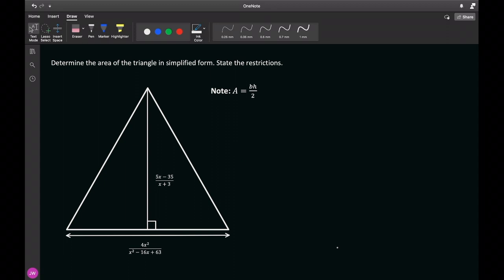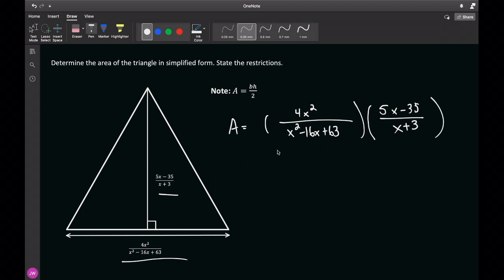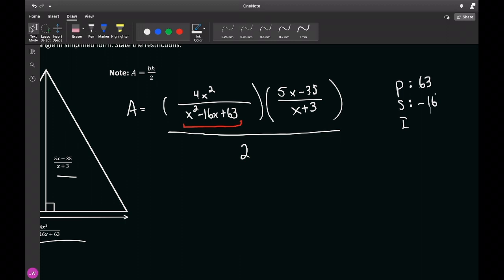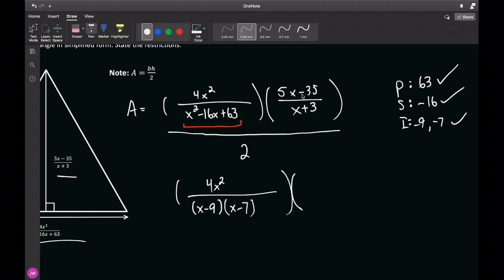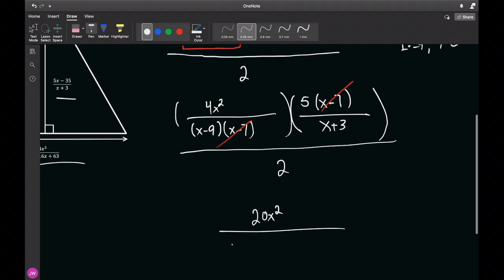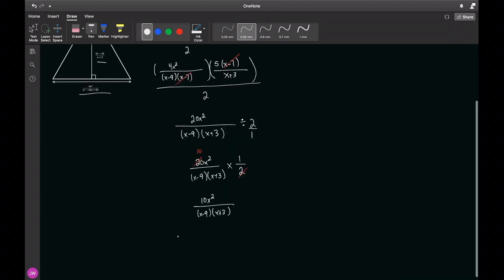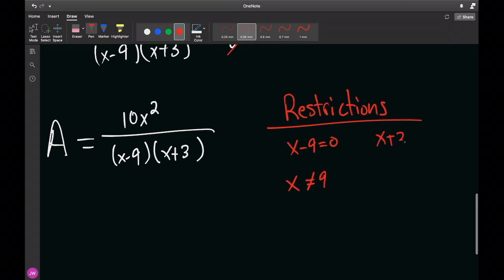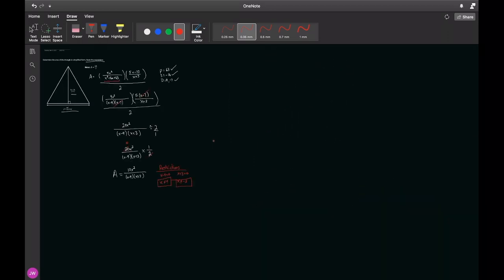Determine the area of the triangle in simplified form. State the restrictions. Test Question Solved!